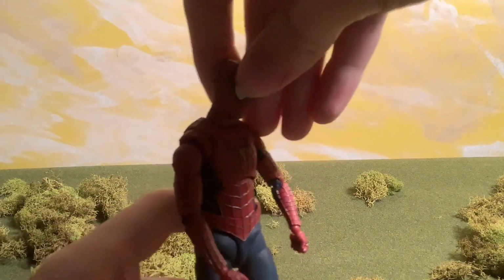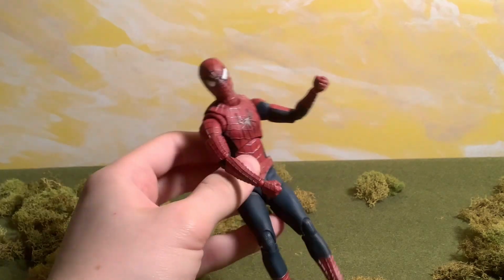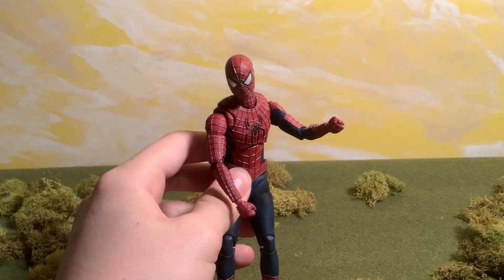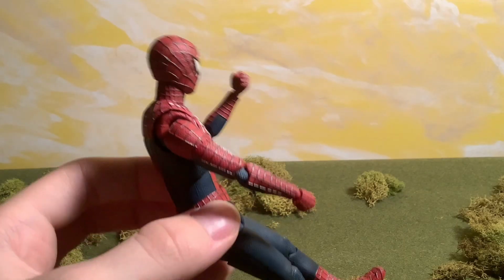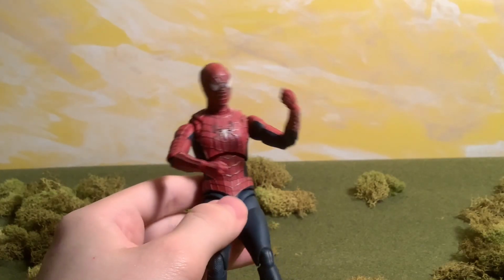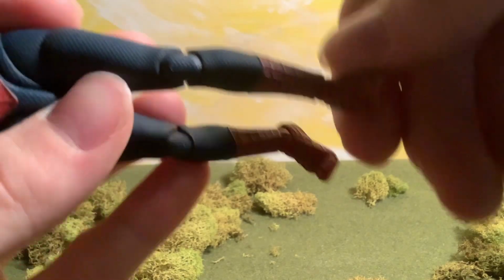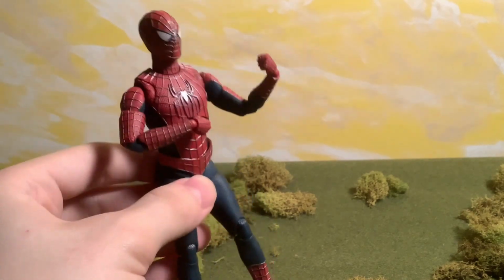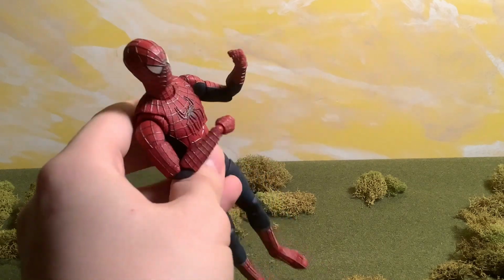S.H Figurearts 2021 (Tobey) Spiderman Figure Review